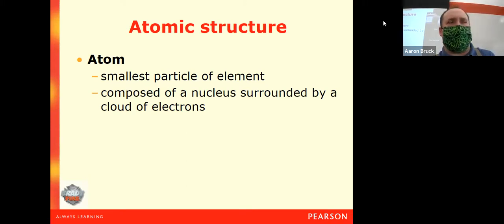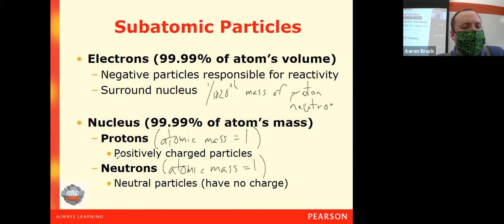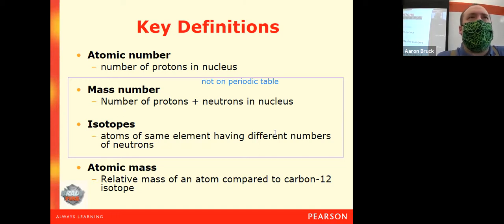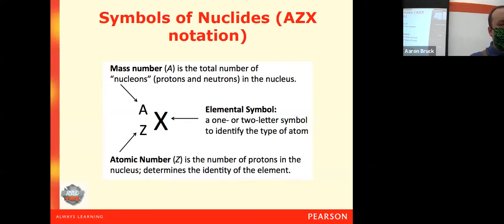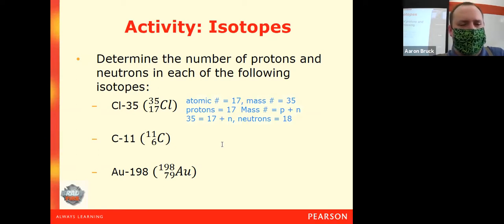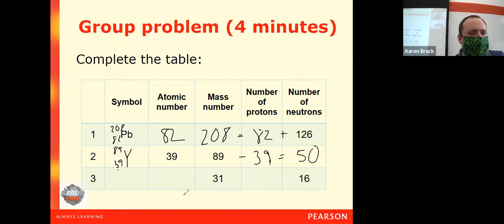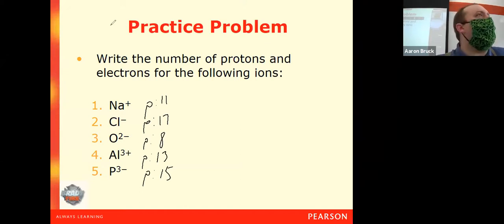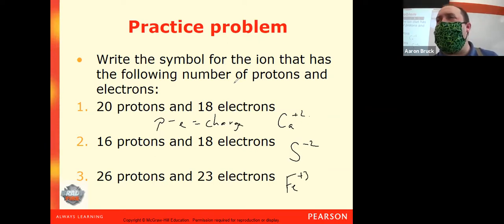Lecture #13 - Atoms, Isotopes, and Ions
In this video, we go through the different subatomic particles (protons, neutrons, and electrons) and determine the fundamental characteristics of each.  We then use each of them to describe the differences between isotopes and discuss what ions are and how to determine their charges.